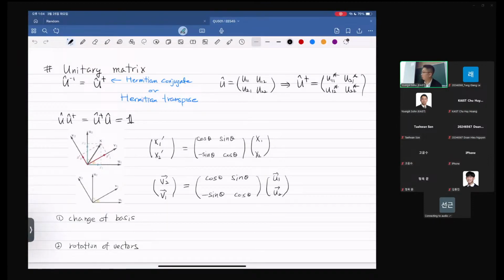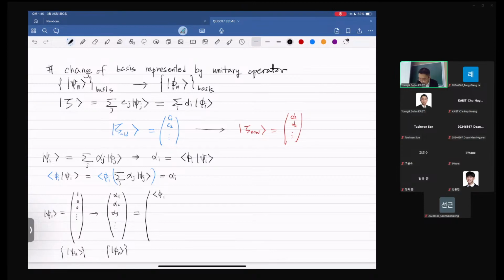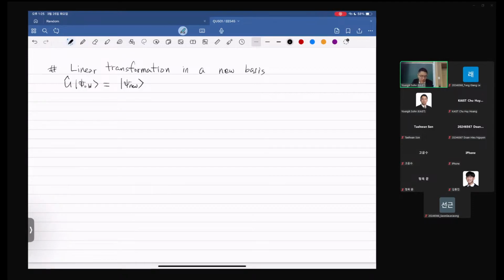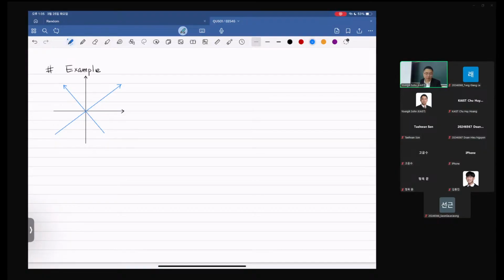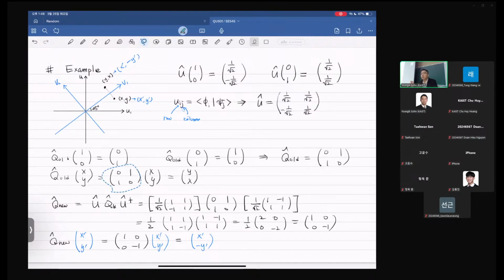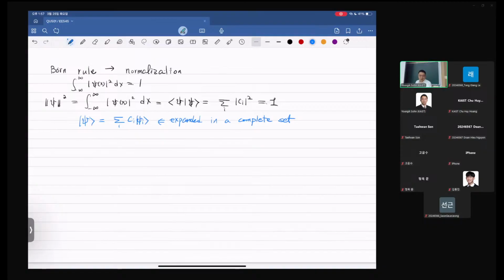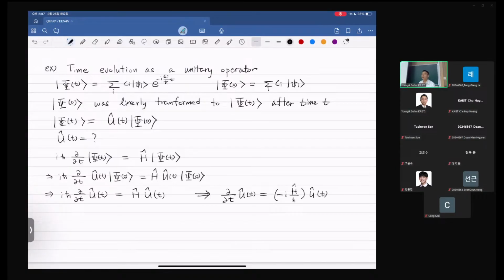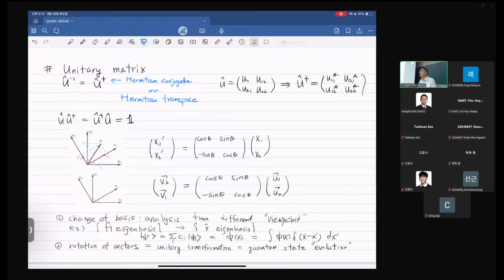Introductory Quantum Mechanics(QU501_2025_1) - Week 5.1